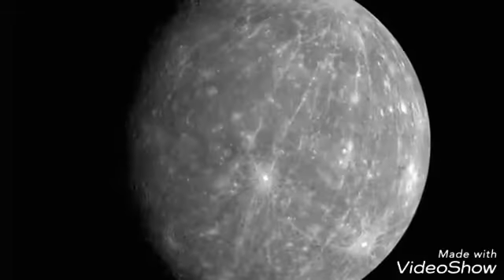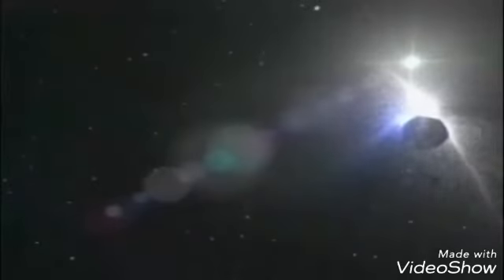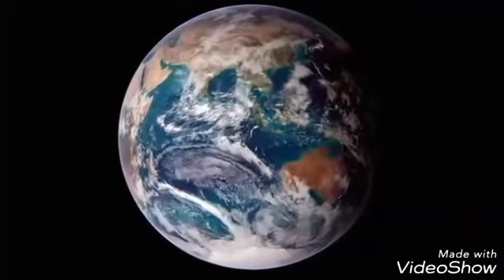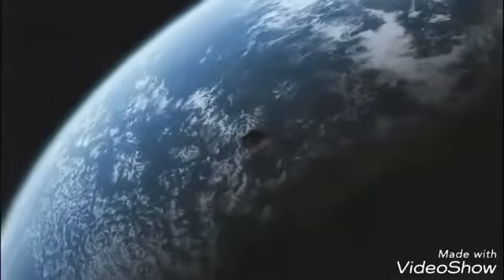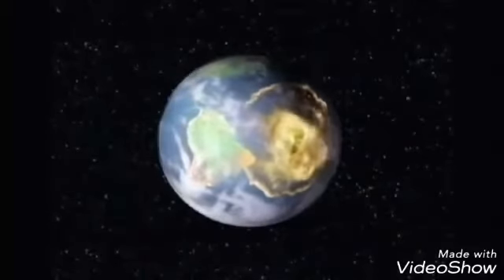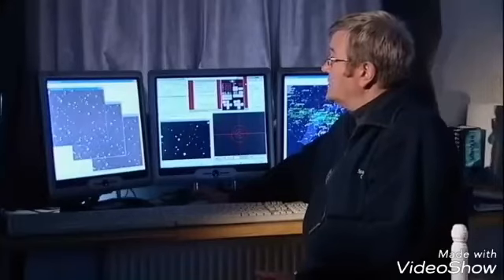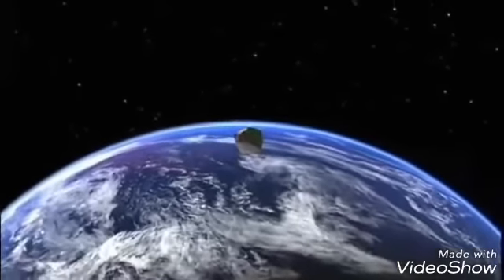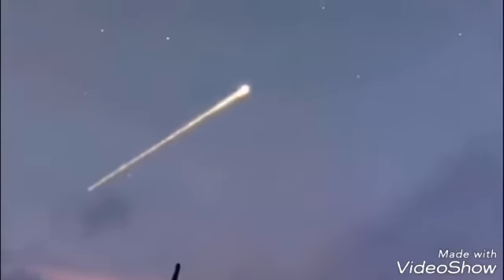Earth Again In Danger due to ASTEROID AND COMETS-Comet-Asteroid-Asteroid Belt-Galaxy-Universe Facts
For copyright matters please contact us THIS VIDEO WE TELL ABOUT THE DANGERS OF ASTEROIDS AND COMETS. IF YOU LIKE IT THEN PLEASE SHARE IT AND SUBSCRIBE OUR CHANNEL FOR MORE INTERESTING VIDEOS